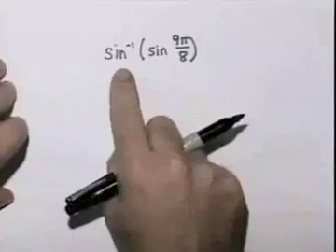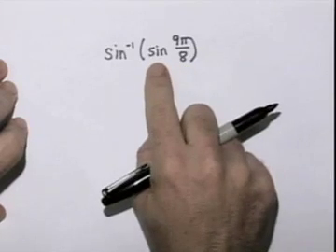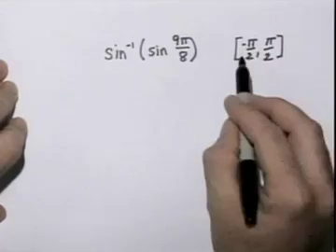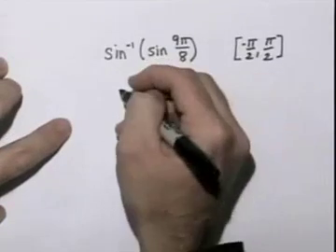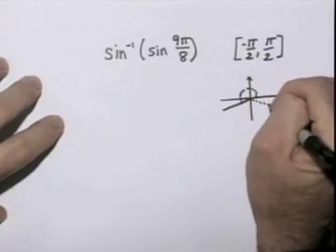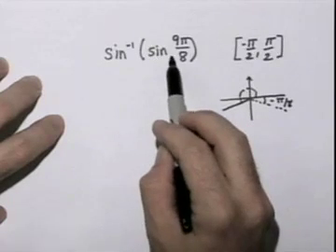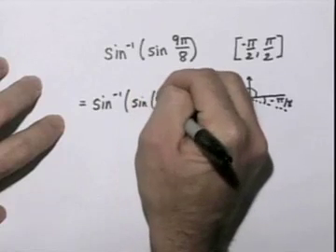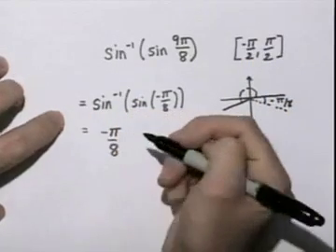strig9e 03 01 nw41